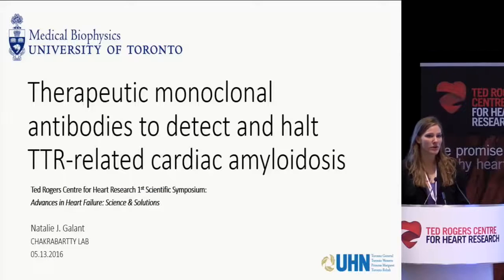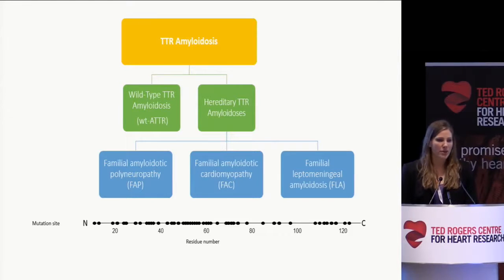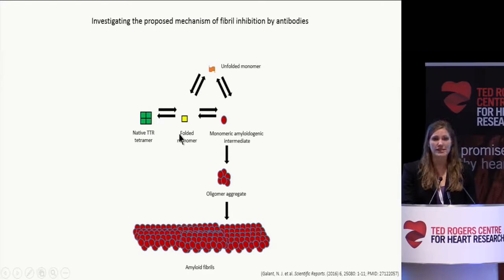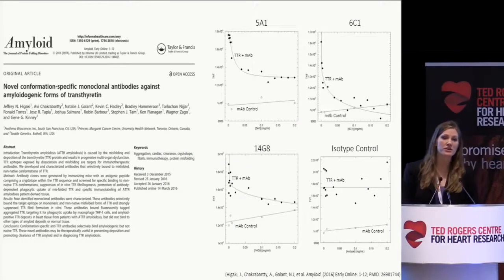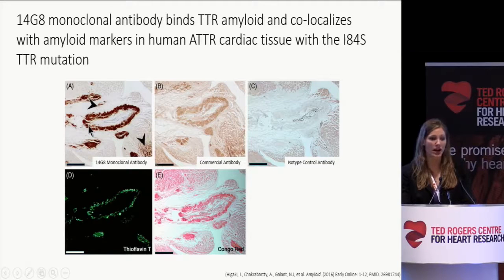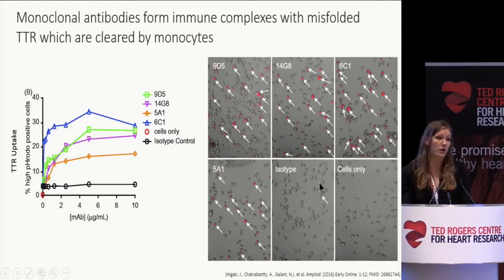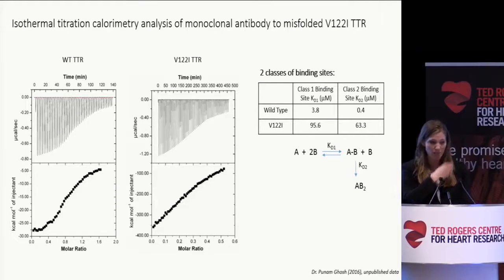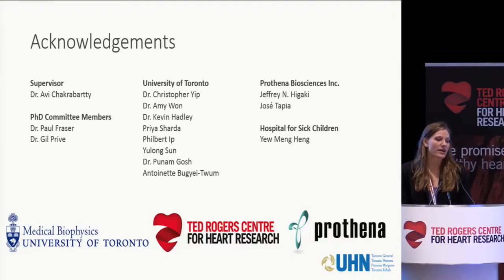Targeted monoclonal antibody therapies to detect, reverse cardiac amyloidosis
Ted Rogers Centre for Heart Research 1st Scientific Symposium: a  presentation by Natalie Galant, a Centre-funded researcher.